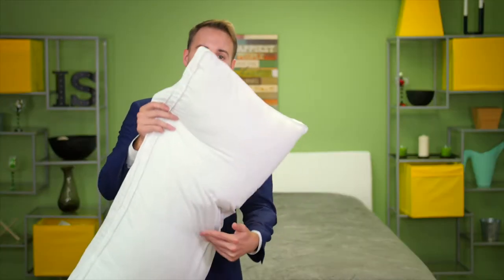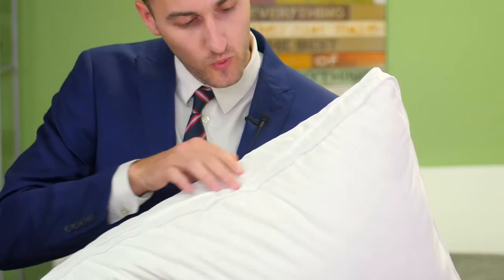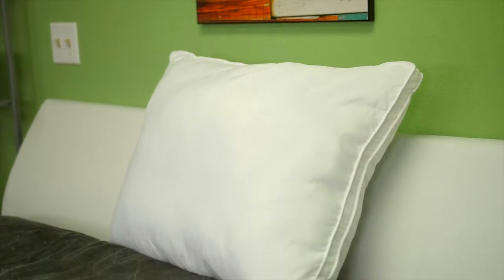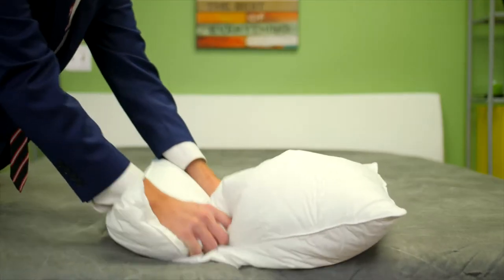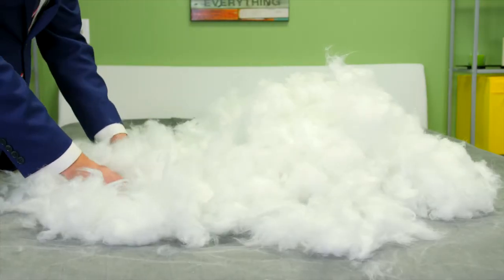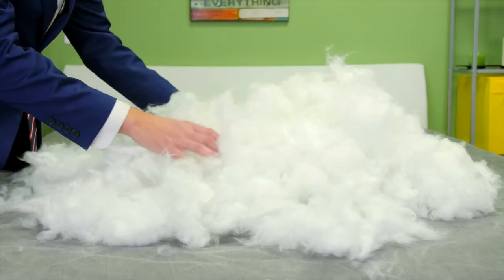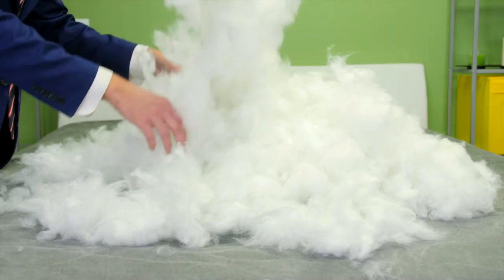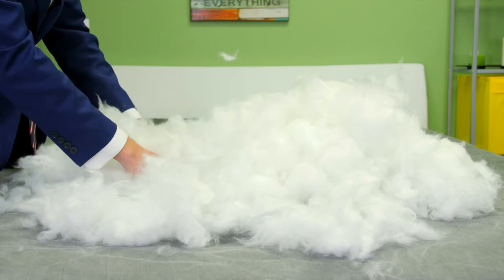SOFT Gel Fiber Filled Pillows with Hypoallergenic Fine Brush Gusseted Shell (SHORT)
With The Exquisite Hotel Collection easily recreate that deliciously crisp feeling of climbing into a hotel bed for the first time...for much less than the cost of a one night stay. With rectangular panels between front and back, Gusset shells are refreshingly modern and stylish. Filled with 100% Hypoallergenic Polyester Gel, these superior pillows provide the softness of down with the perfect level of support for everyone, no matter your sleep style.   Stomach sleeper? Select a soft pillow, which guarantees proper neck alignment, resulting in a restful night’s sleep and pain-free morning.